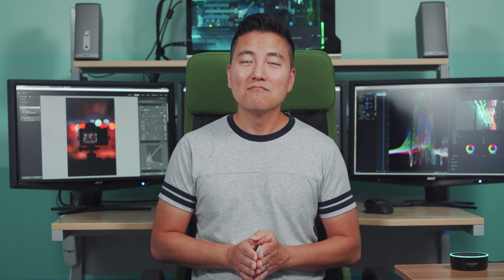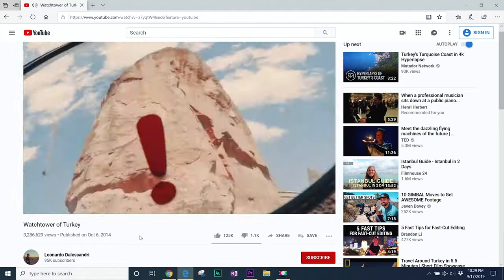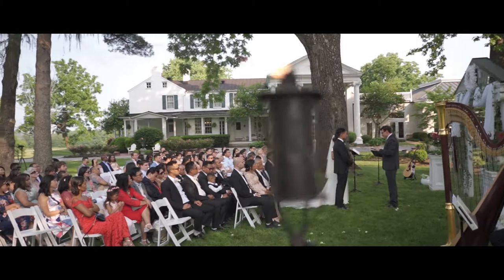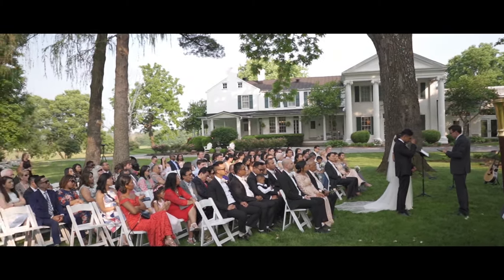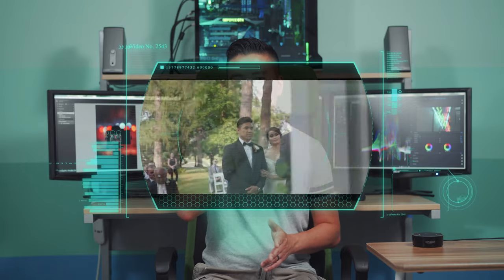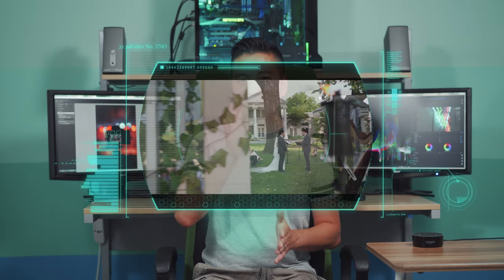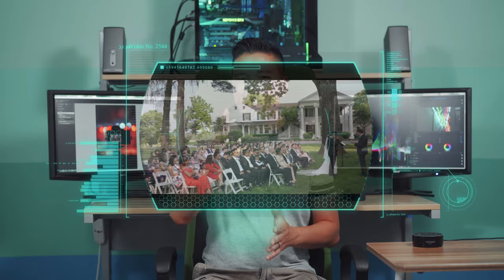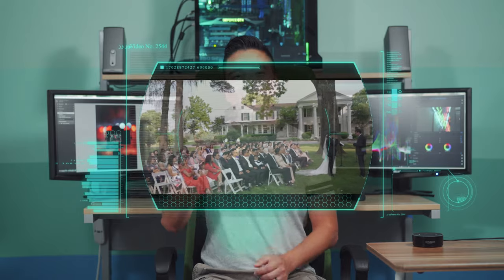Secret Sauce to Mask Transition - Tastefully Improve Yours